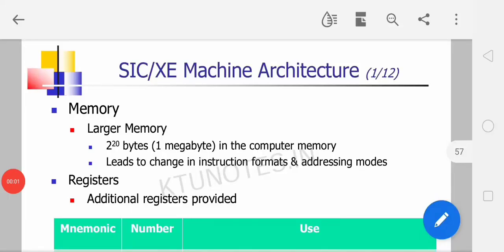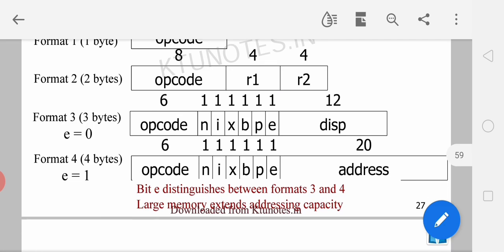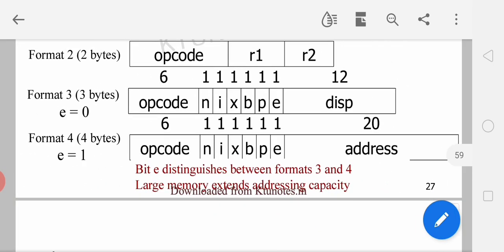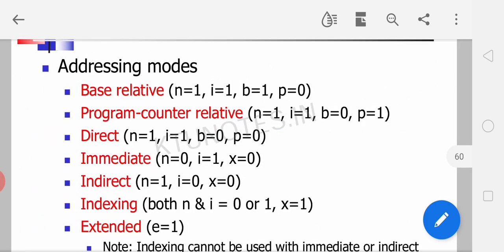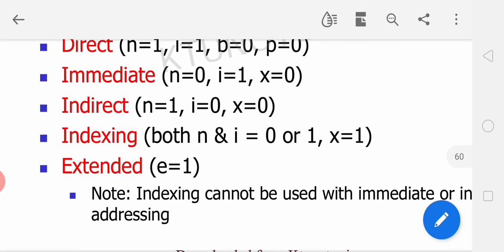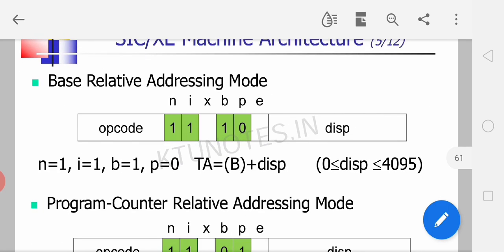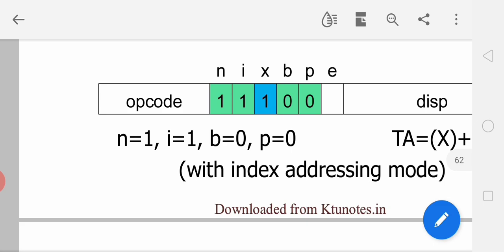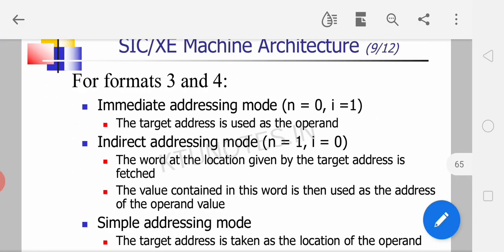SIC/XE Machine Architecture -System Software - Module 1-KTU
SIC/XE Machine Architecture is explained with instruction formats and Addressing Modes